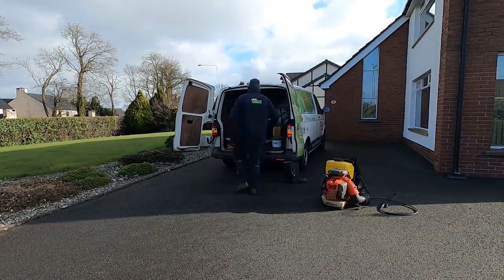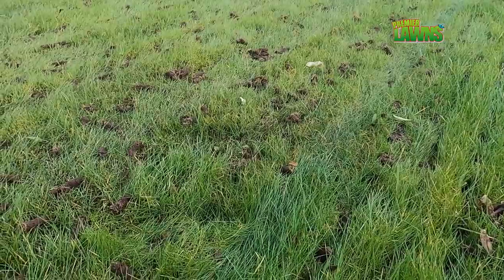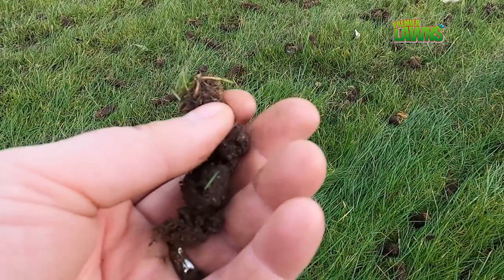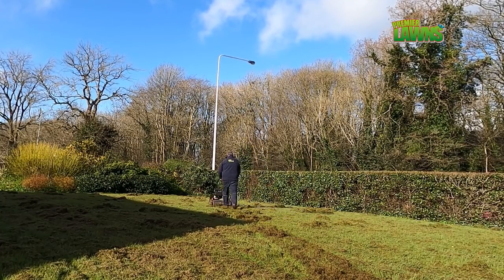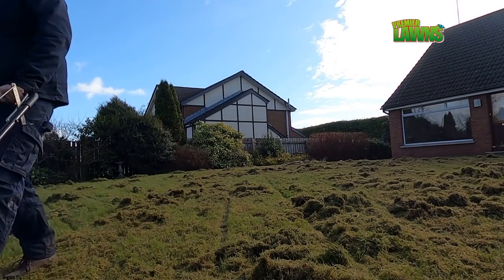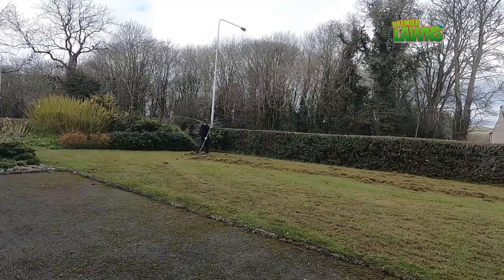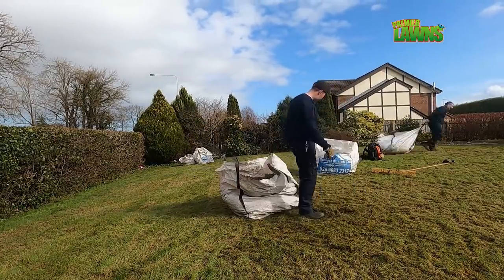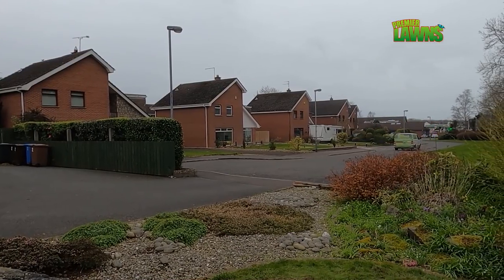How to renovate your lawn after winter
How to renovate your lawn after winter. I will be talking about aeration, scarification, why and how to aerate your lawn, thatch and what it is and how to remove it. All my lawn renovation videos feature the eliet 501 scarifier.

Professional Gardener | 30 Years’ experience

Due to a high volume of texts, phone calls, emails etc I can no longer offer advice on individual lawns unless you live in a postcode that I cover.
 This may also help others too.

If you would like a quote and live in one of the postcodes we do cover we would love to hear from you

Jobber’s award-winning software helps small home services businesses organize their entire operations, from scheduling jobs and managing their crews, to invoicing customers and collecting payments.